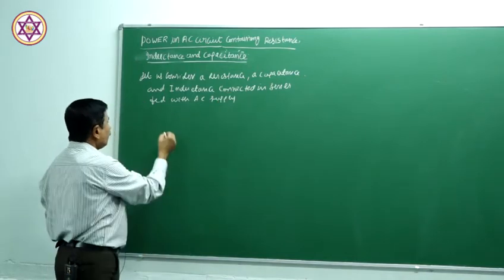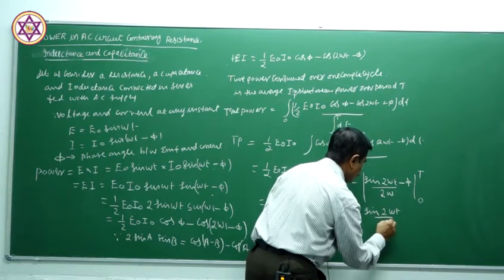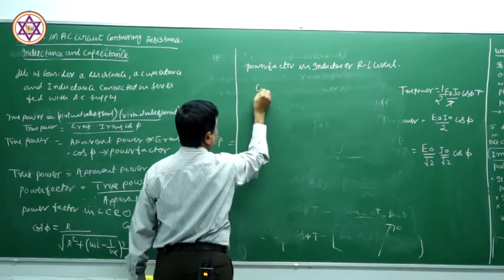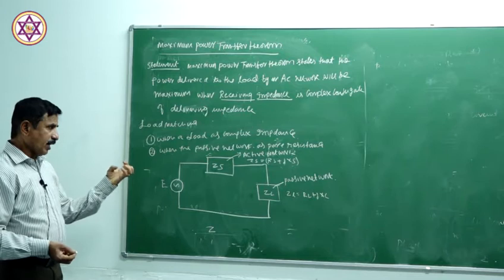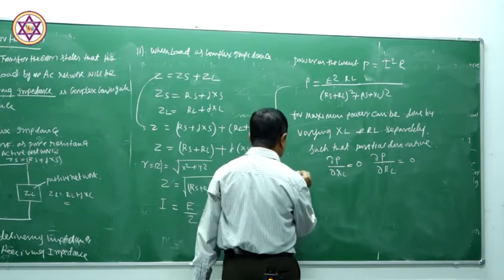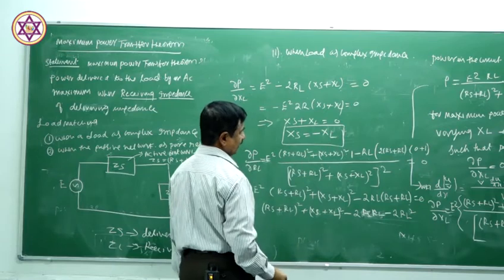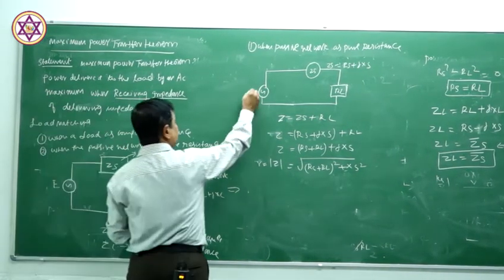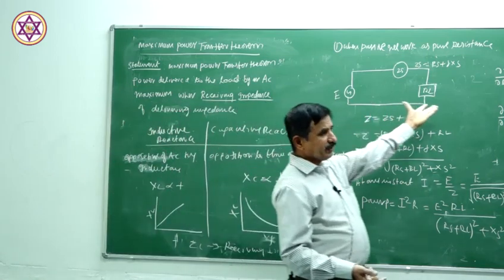III SEM PHY Udaya shankar S 4 28 09 2020